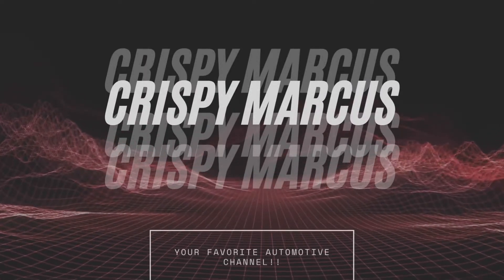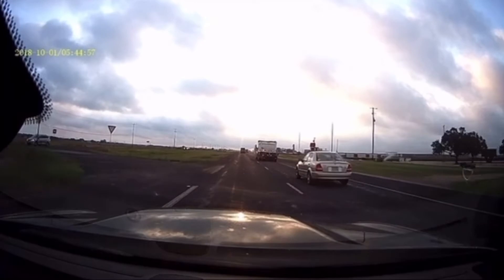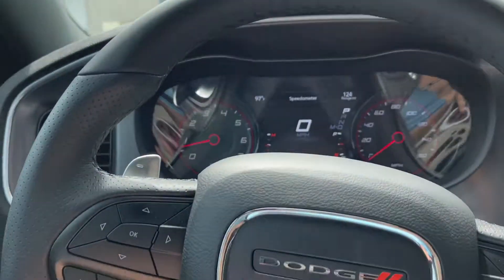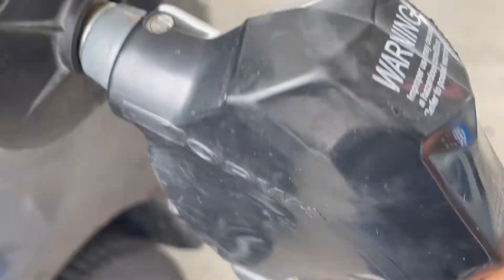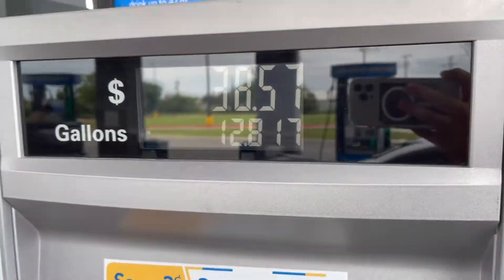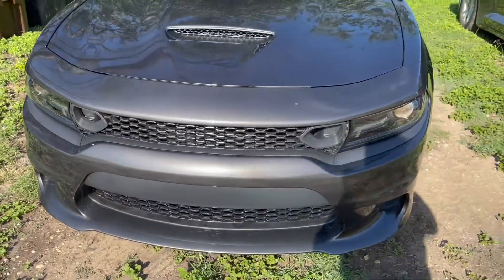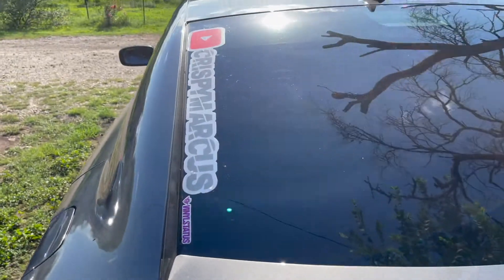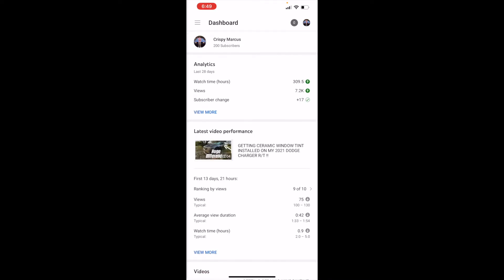MY DODGE CHARGER IS BACK AND BETTER THAN EVER *$1K IN DAMAGES LATER*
AFTER $1000 in damages from an eighteen wheeler my car is back with upgrades

Dodge Charger taillight tint

Bogar Tech Designs Tail Light Sidemarkers Tint Kit Compatible with and Fits Dodge Charger 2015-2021, Dark Smoke

More Dodge Charger taillight tint

Bogar Tech Designs Tail Light Race Track Bat Vinyl Overlay Decal Cover Compatible with Dodge Charger 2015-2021 - Gloss Black

Geico
Insurance
Crazy
Expensive
Daytime Lights